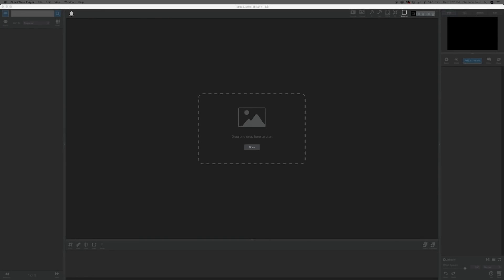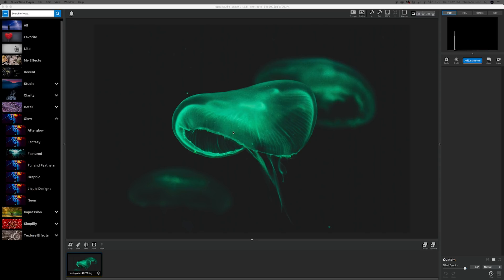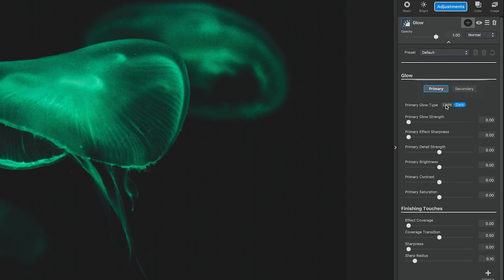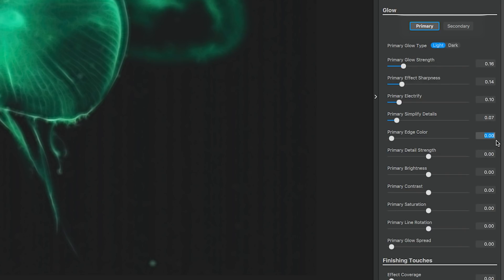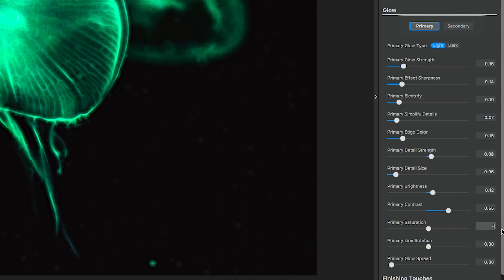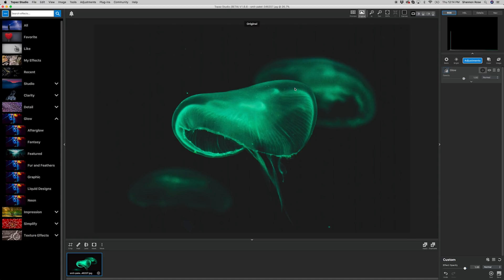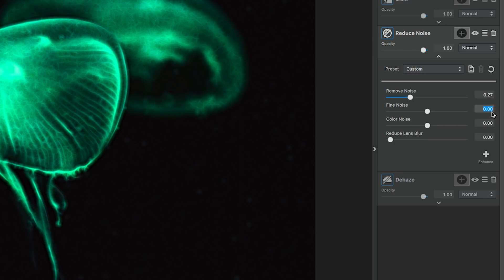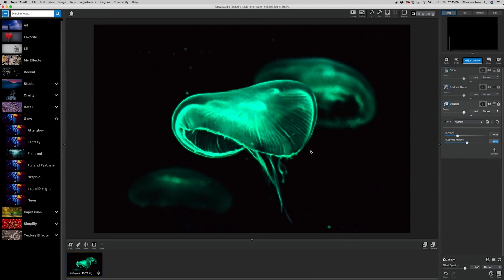Topaz Studio Top Tips - Enhancing Natural Color with Glow in Studio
Join Heath Robinson, (voicing for Shannon, cause she's sick) and Shannon Rose as they show you how to use the New Glow in Studio to create natural light enhancement.